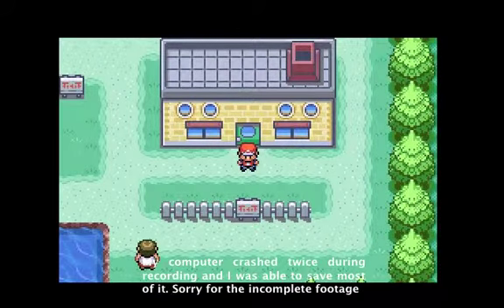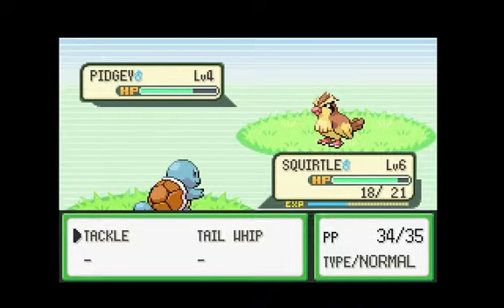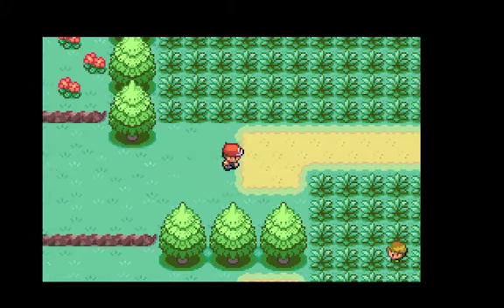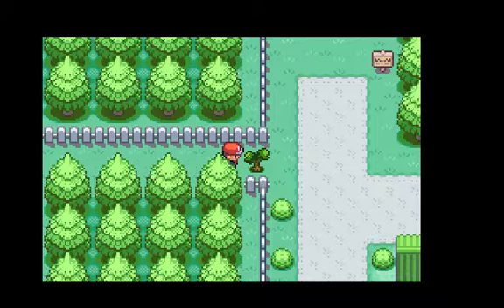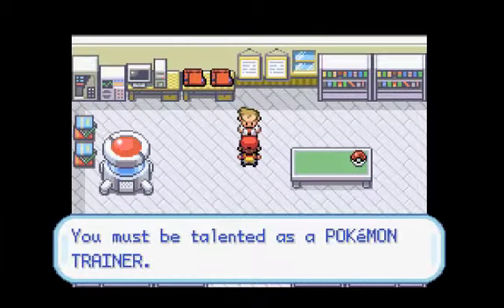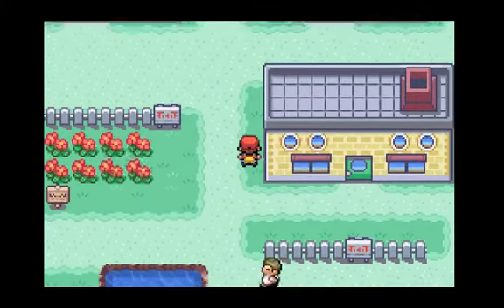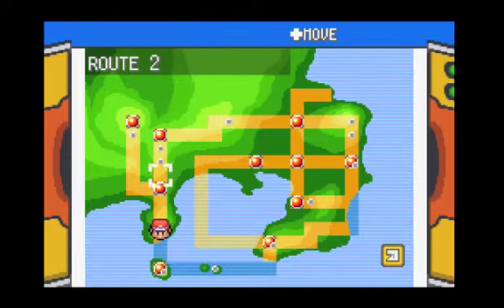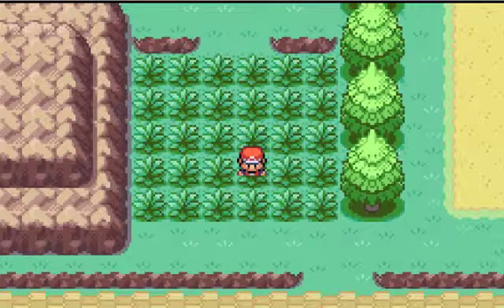Let's Play Pokemon FireRed Part 2: Northward Bound!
We continue our adventure and get a new party member!!